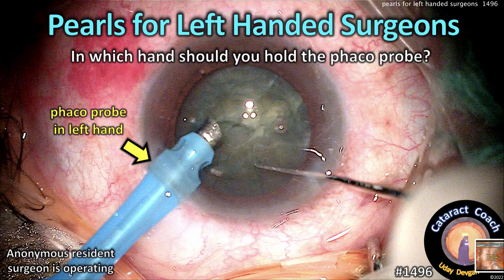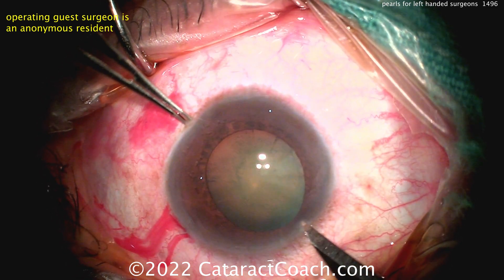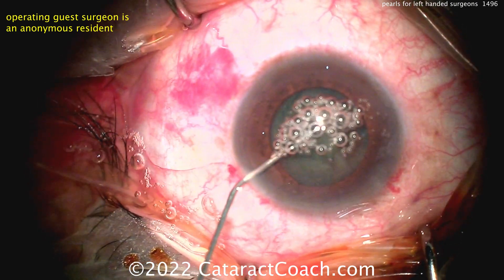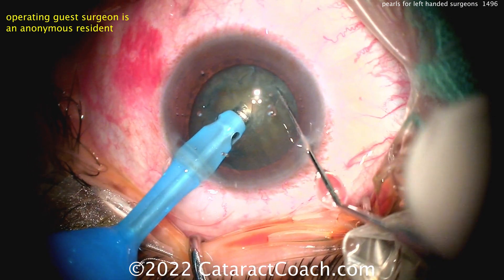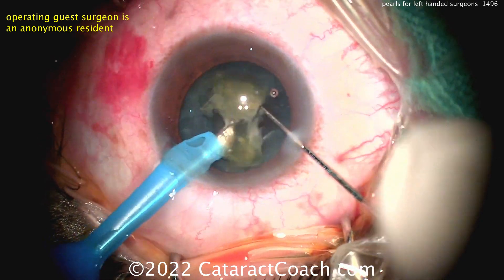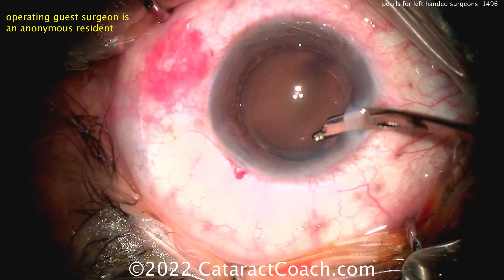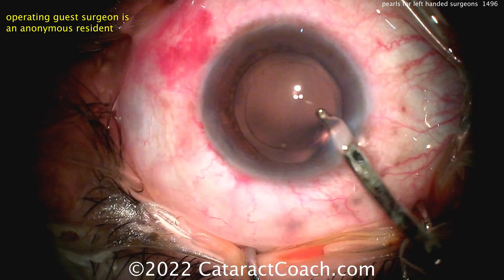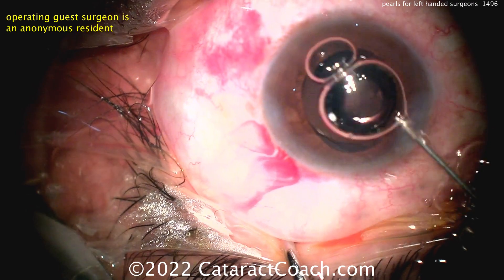CataractCoach 1496: pearls for left handed cataract surgeons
Should you hold the phaco probe in your dominant hand or non-dominant hand? Does it matter if you're right handed or left handed? Can you switch hands and hold the instruments opposite of what you are used to? Many great lessons are to be learned from this video.